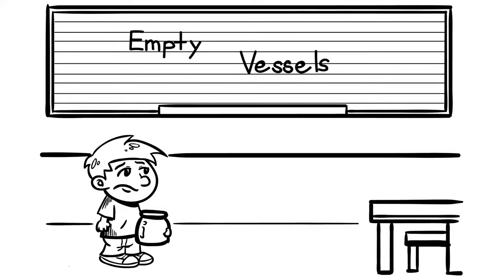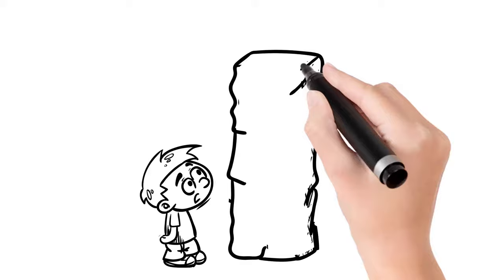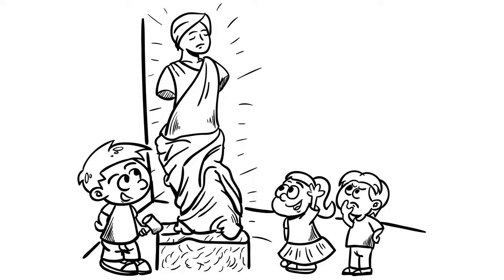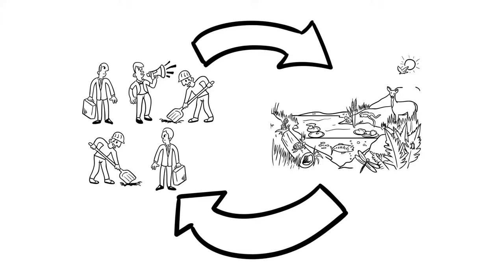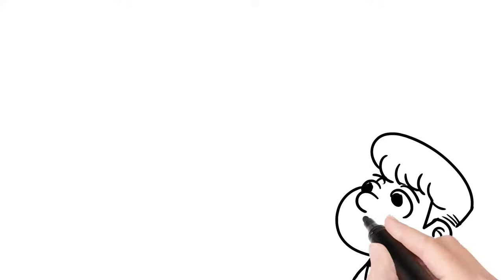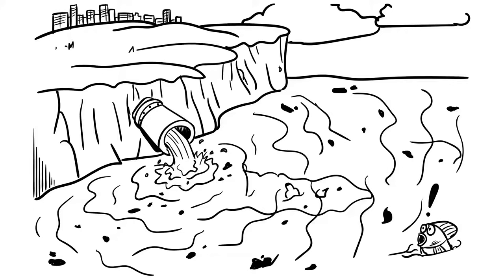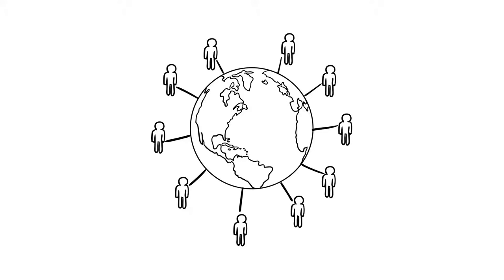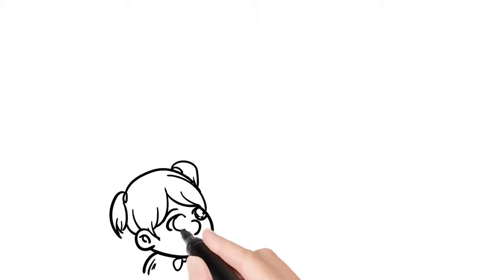Teaching Conceptual Understanding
In this animated video, we share the key to unlocking conceptual understanding: Uncover and Transfer. From Tools for Teaching Conceptual Understanding, Secondary, by Julie Stern, Krista Ferraro, and Juliet Mohnkern